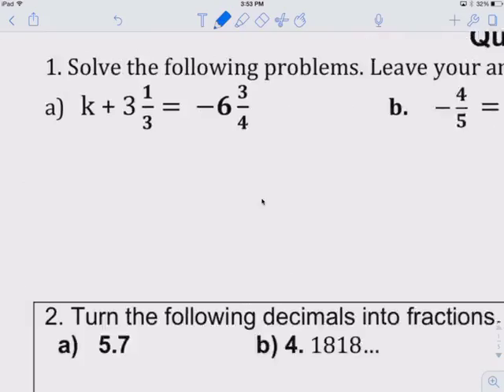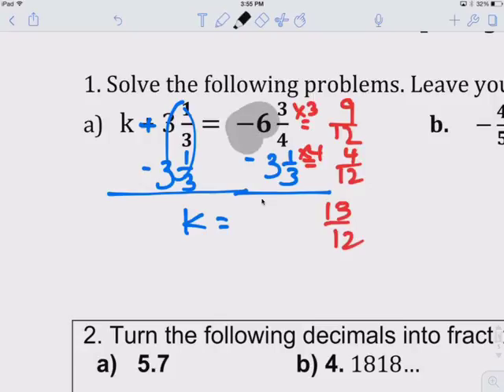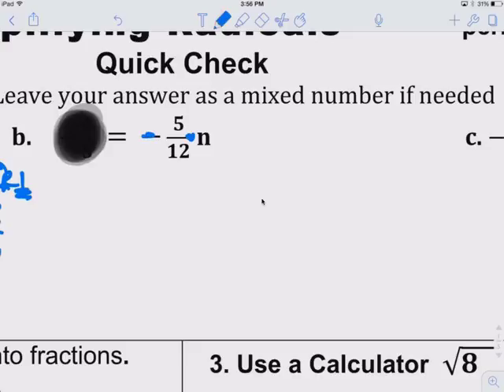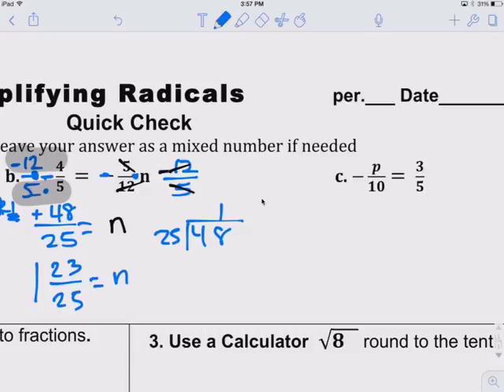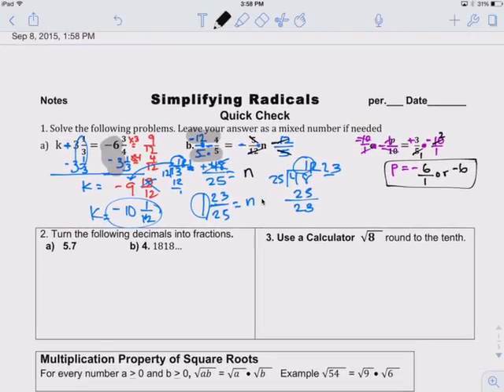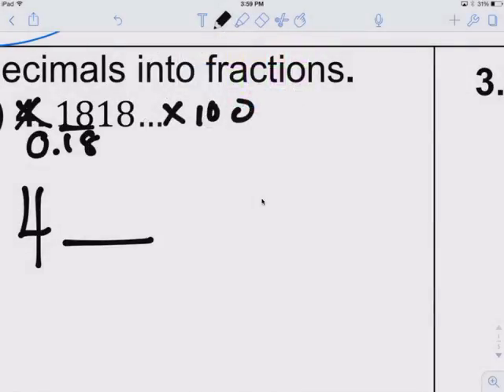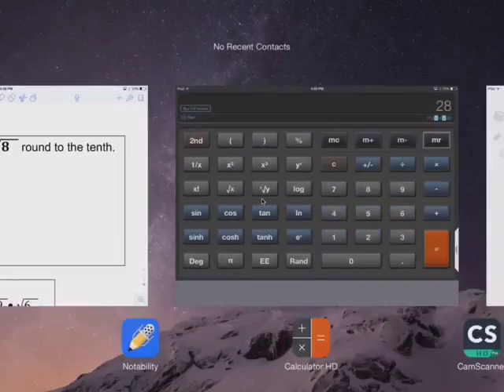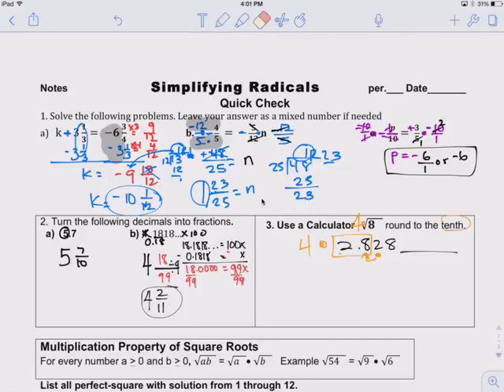Period 1 & 2Quick Check